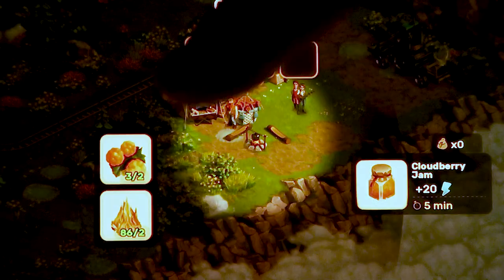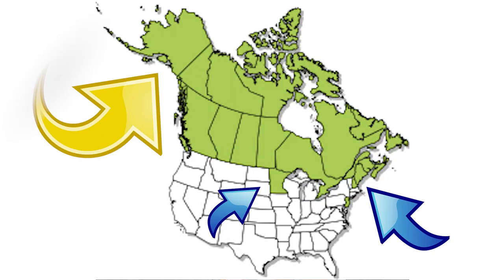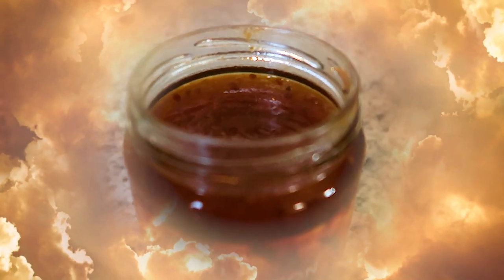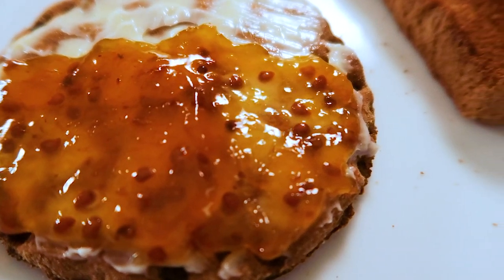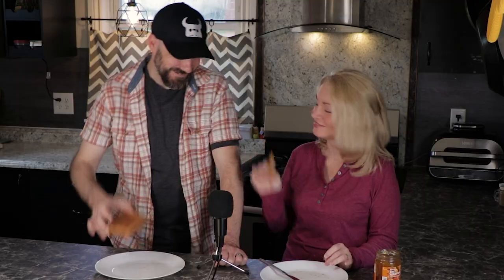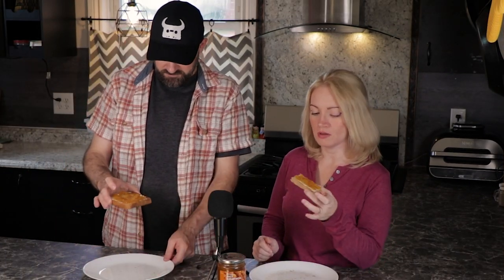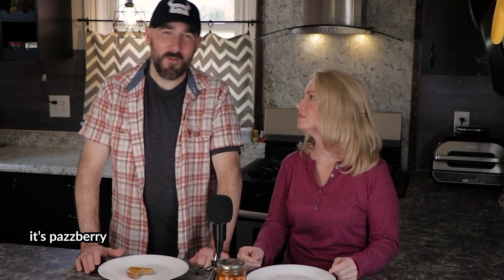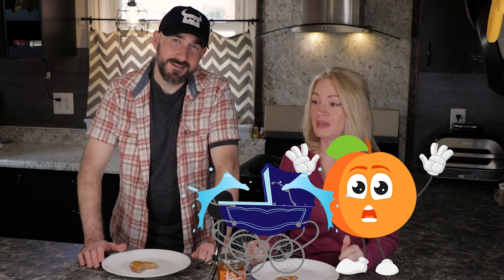We Try Cloudberry Jam from IKEA - First Time Tasting Cloudberry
Today we were supposed to try sweet & salty licorices, but due to technical difficulties, (we couldn't find them after setting up) we try cloudberry jam instead. Hang out with us for a few minutes while we fail to describe what cloudberry tastes like.